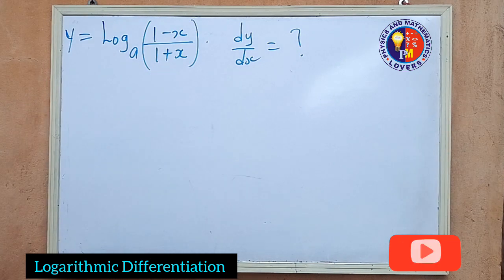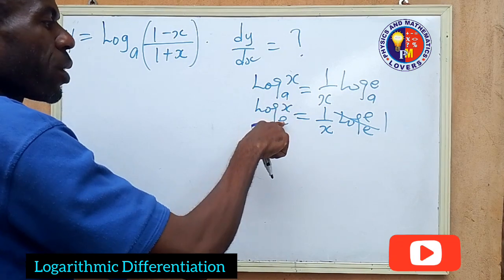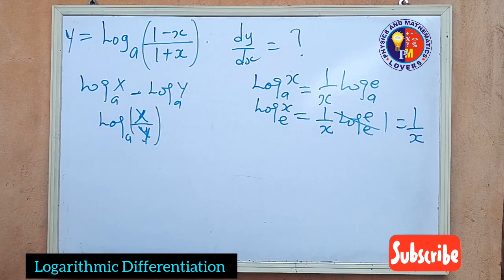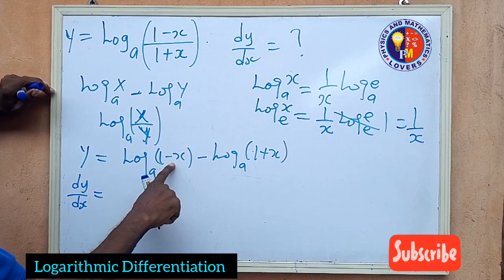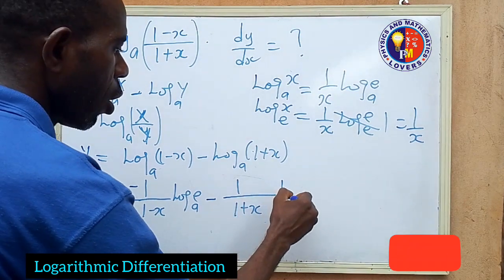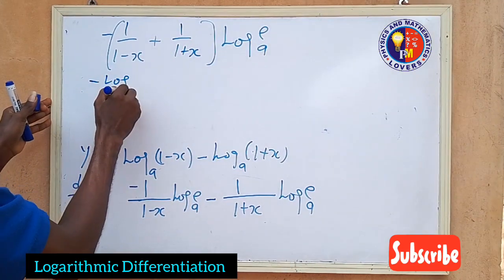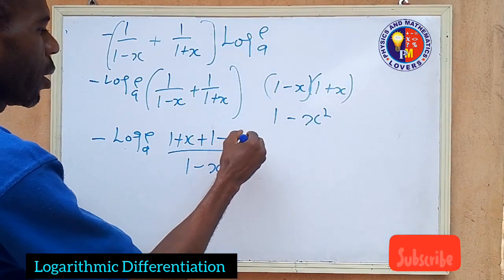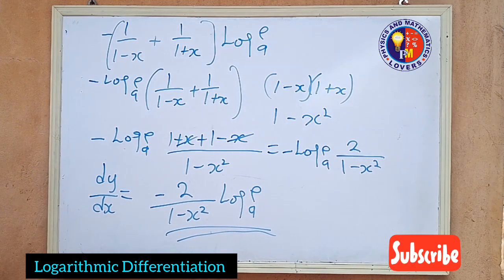DIFFERENTIAL CALCULUS ( LOGARITHMIC FUNCTIONS )